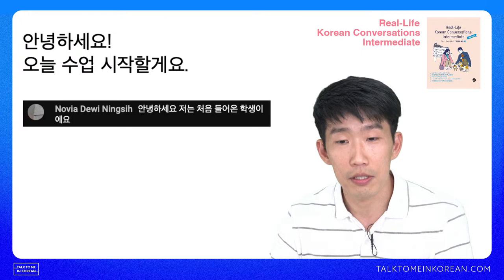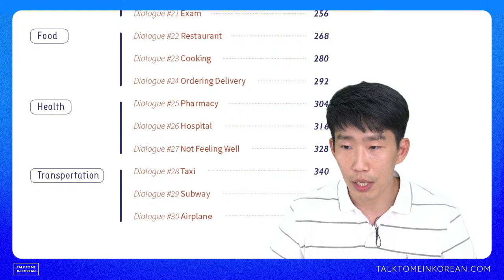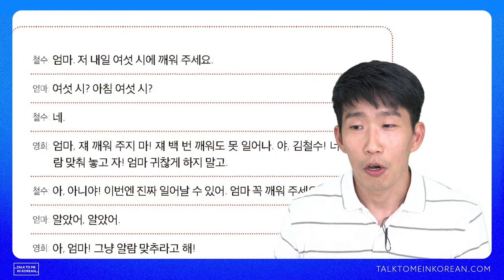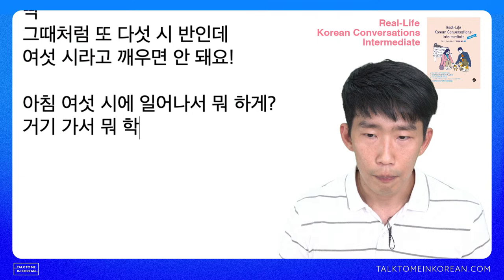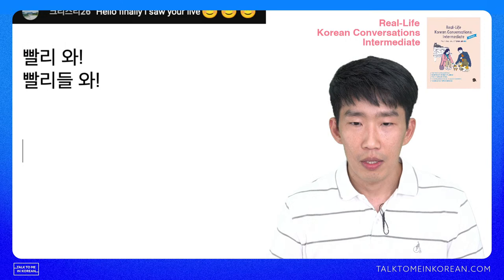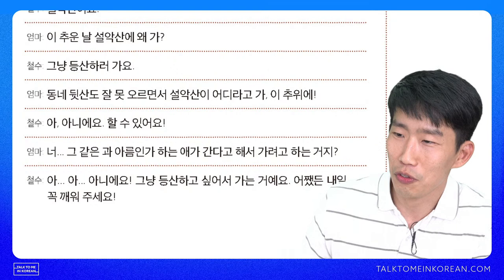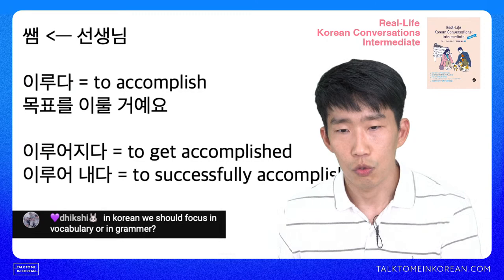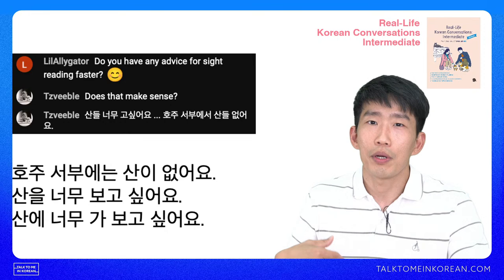Improve your Korean through realistic dialogues!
Learn to speak Korean more naturally through our real-life Korean conversations books! You can study with parts from that book through this live class with teacher Hyunwoo

0:00-1:49 Topic Introduction
1:49-3:55 Reading Comments
3:55-4:58 Membership
4:58-6:40 Reading Comments
6:40-11:30 Book Introduction
11:30-29:28 Studying with a Dialogue (Part 1)
29:28-40:06 Q&A
40:06-48:41 Studying with a Dialogue (Part 2)
48:41-1:02:04 Q&A
1:02:04-1:03:20 Thank you!